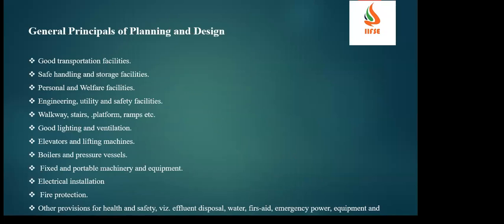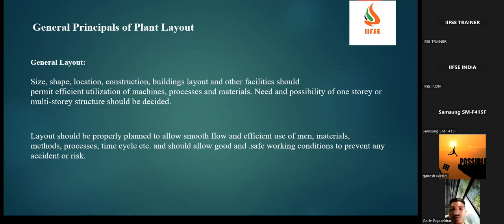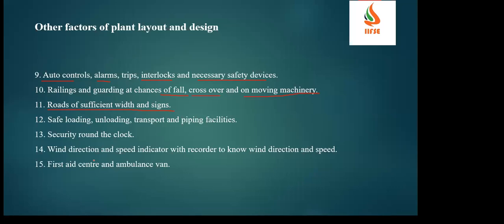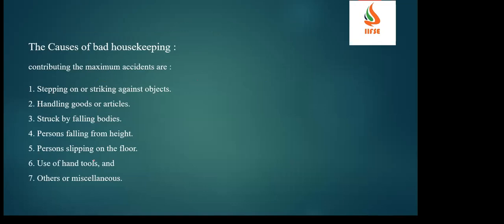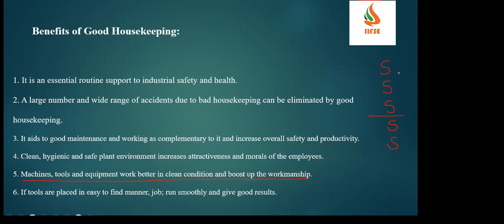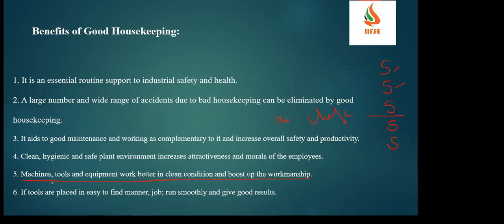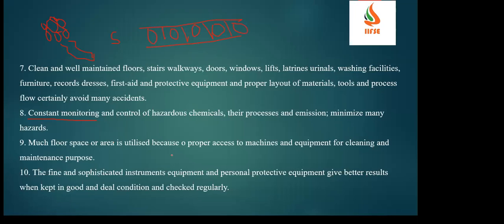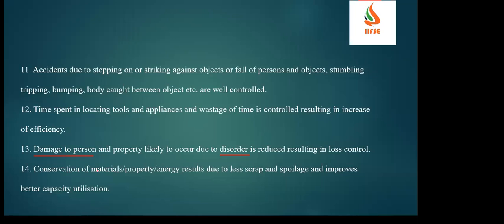IS 102 PLANT DESIGN & HOUSE KEEPING CLASS 3